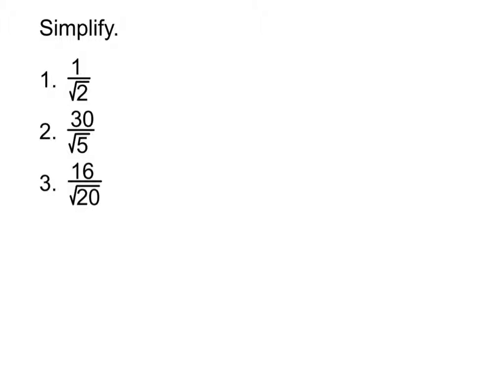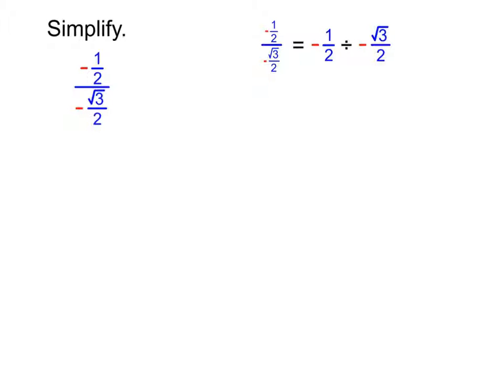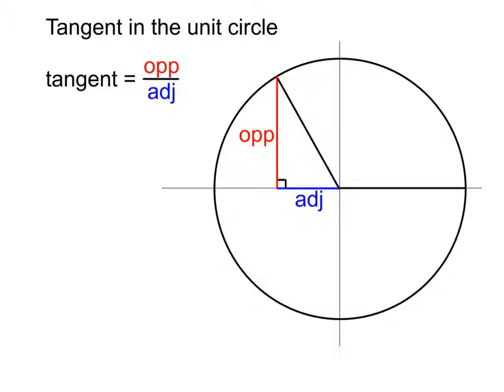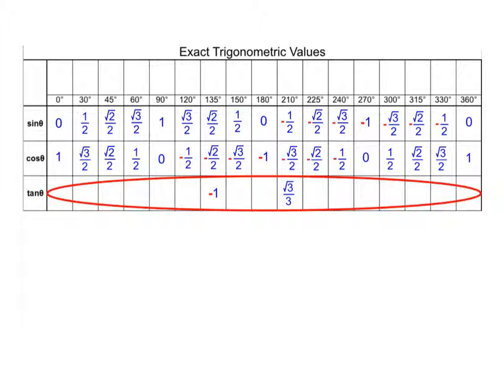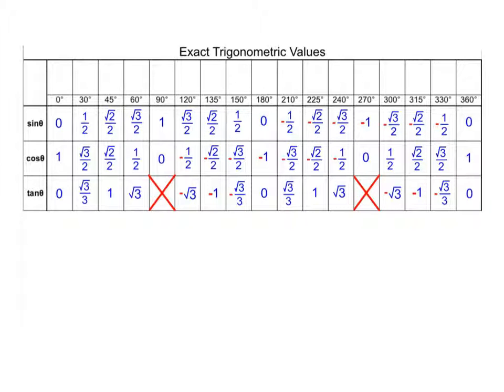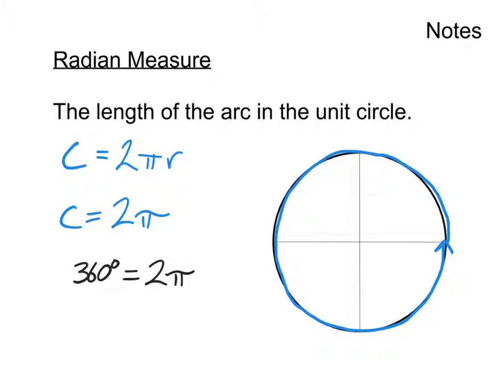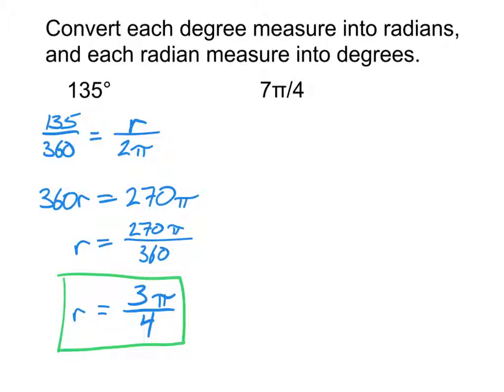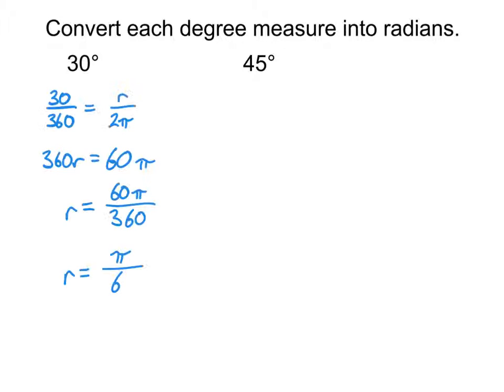Tangent; Radians (4/24)